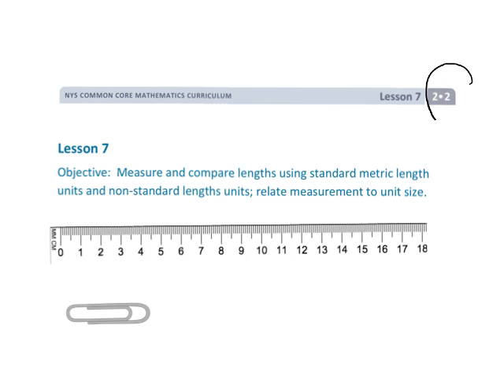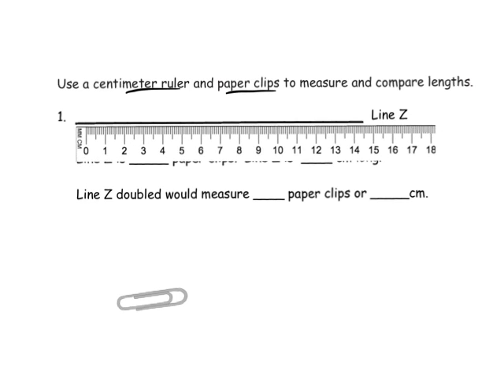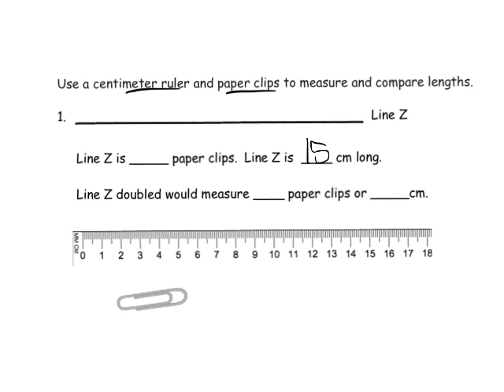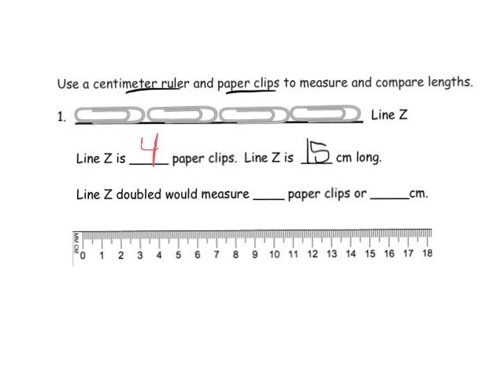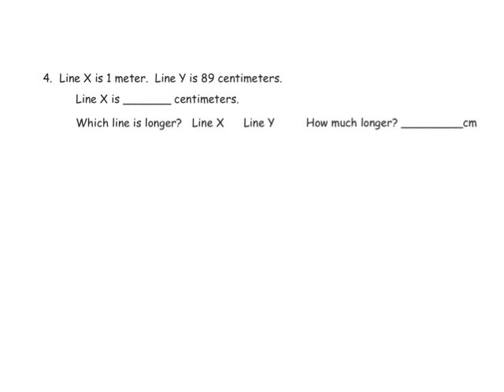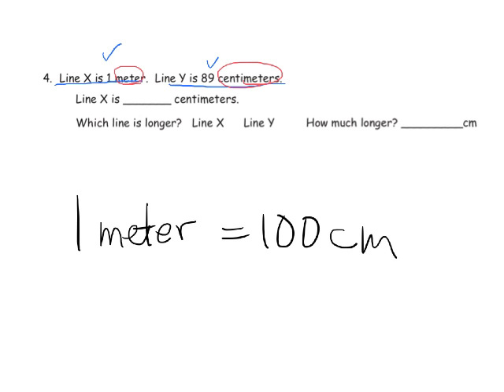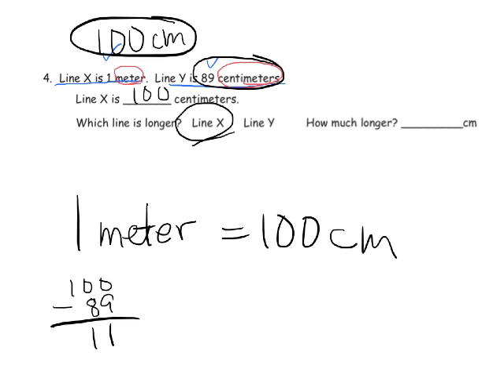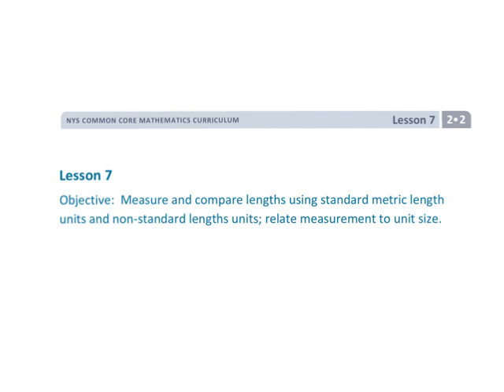EngageNY Grade 2 Module 2 Lesson 7